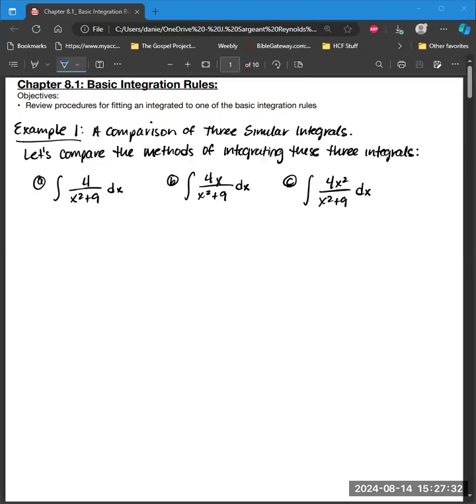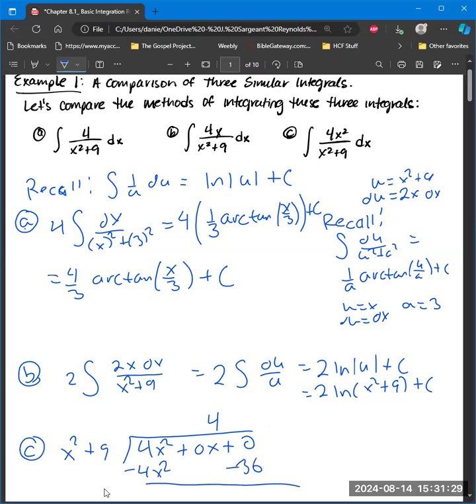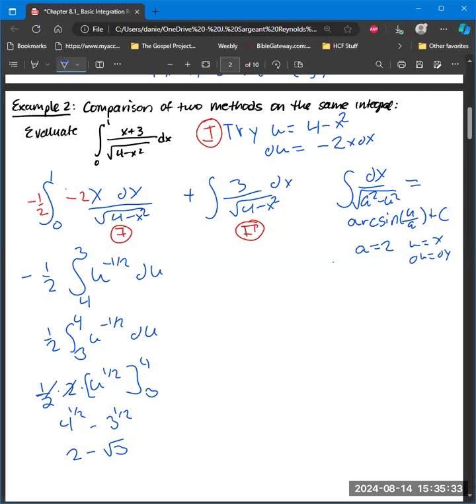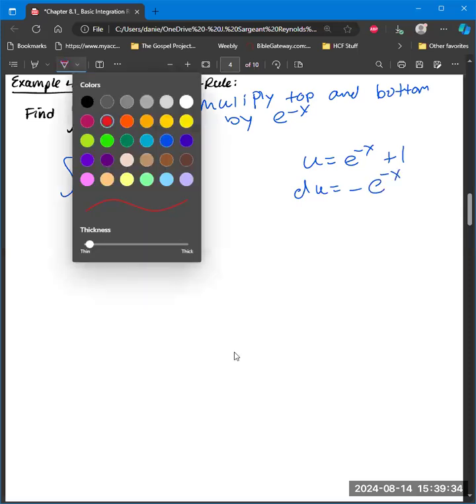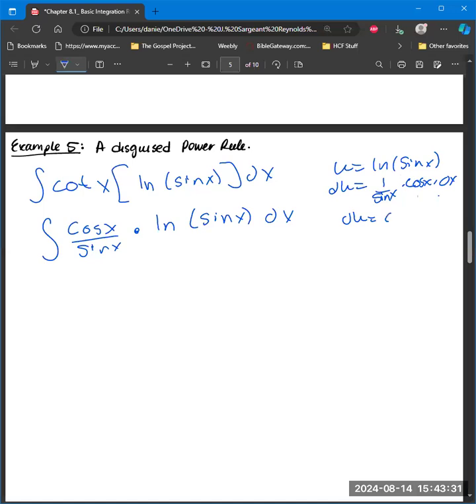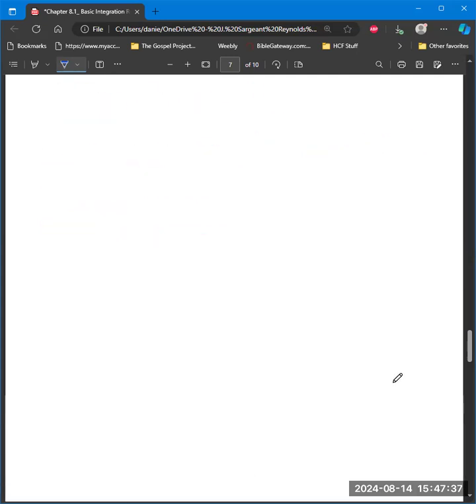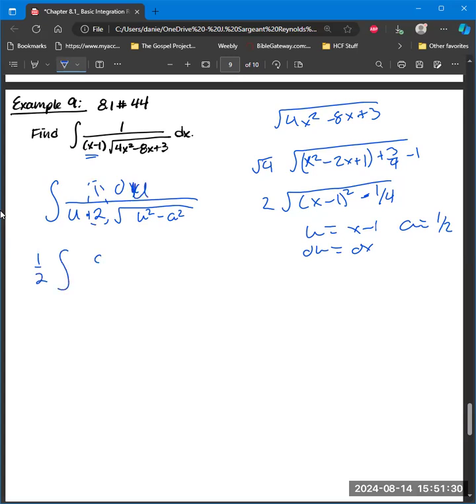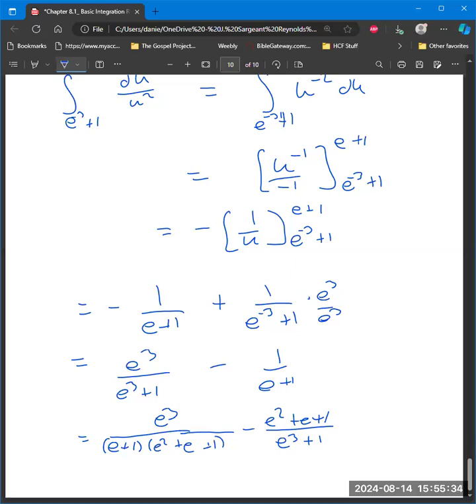Chapter 8.1: Basic Integration Rules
• Review procedures for fitting an integrated to one of the basic integration rules